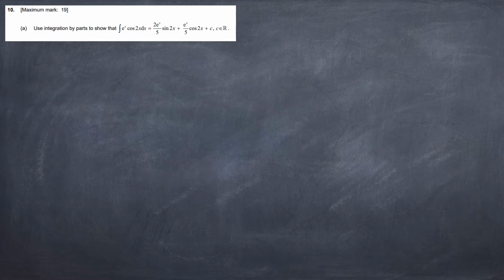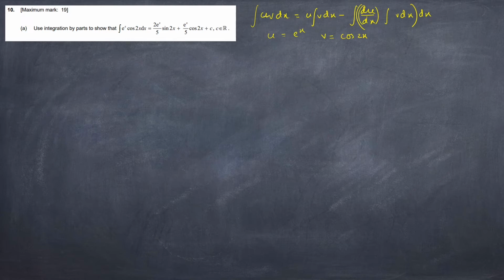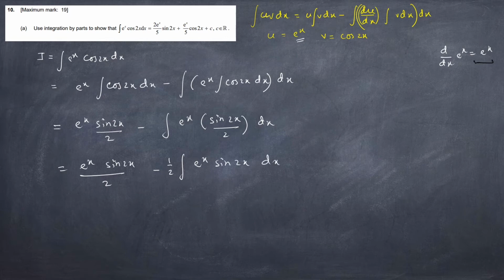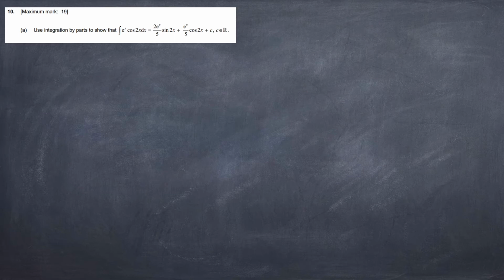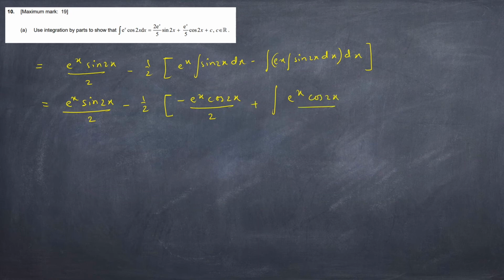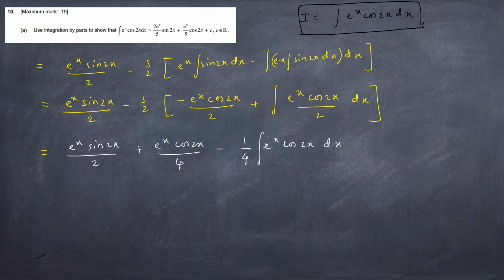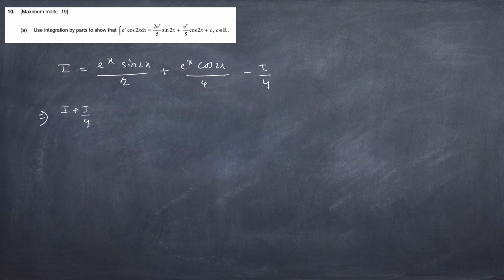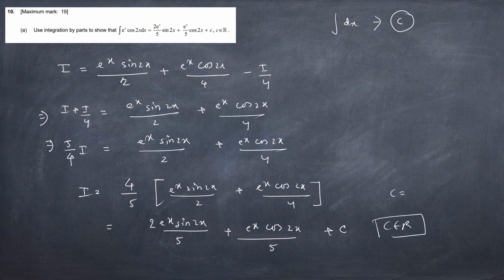IB Maths HL November 2018 Paper 1 Question 10 a (Part 11)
Time Stamps :
0:00 Introduction
0:10 Intro
0:17 Question 10 Part a
10:52 Outro

IB
IB DIPLOMA
IS IB WORTH IT ?
IGCSE QUESTIONS
IB PHYSICS
IGCSE MATHS
IGCSE CHEMISTRY
IB TEACHERS
IGCSE SOLVED
IB SYLLABUS
IB SOLVED
IGCSE TOPPER
IGCSE PHYSICS
IGCSE MATHS
IGCSE CHEMISTRY
IGCSE BIOLOGY